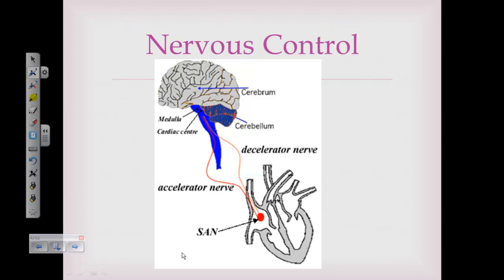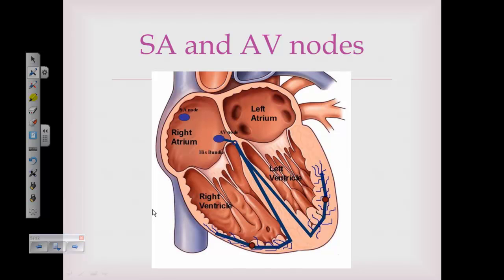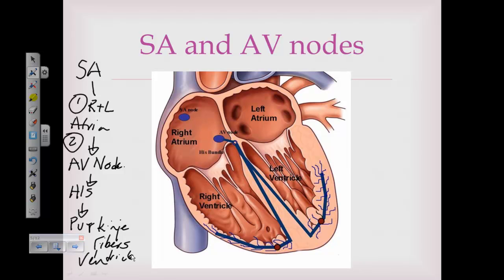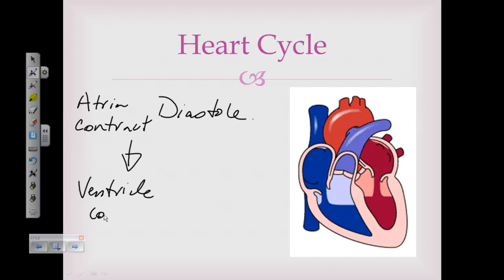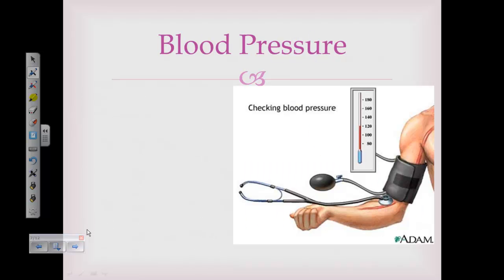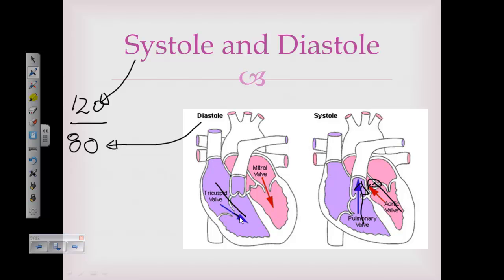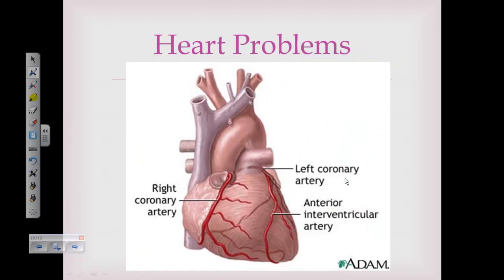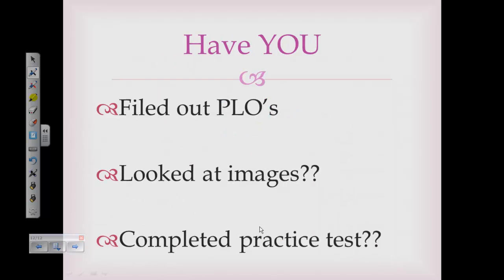Unit K, part 2 - heart beat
Heart beat and Blood Pressure.